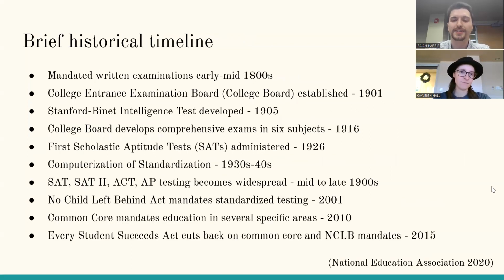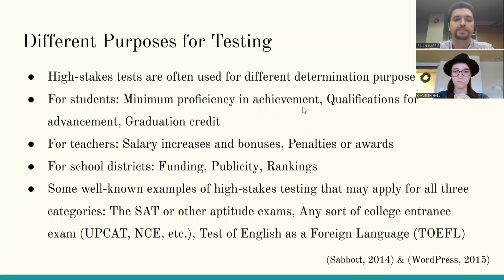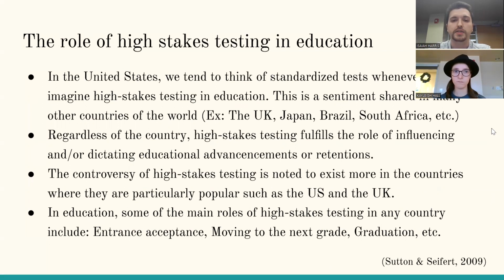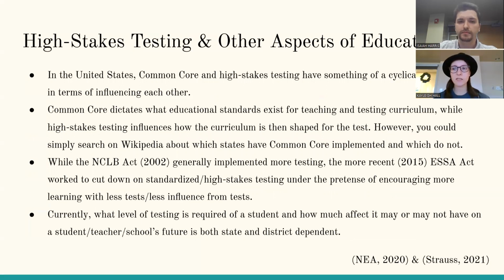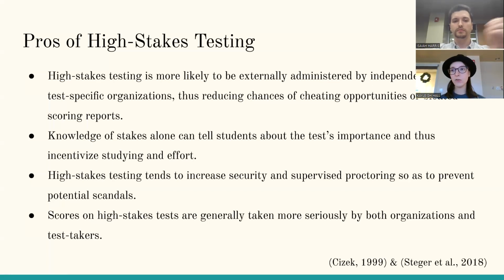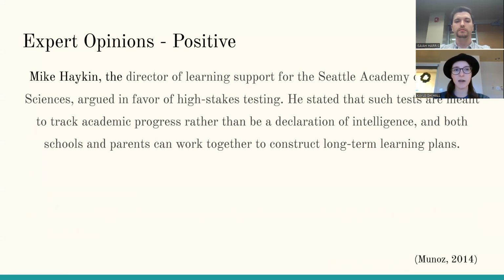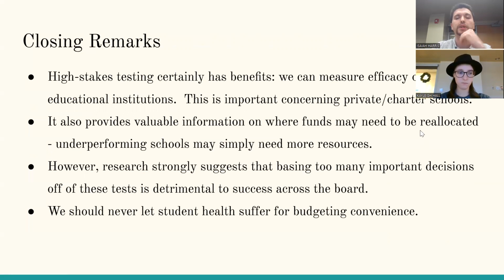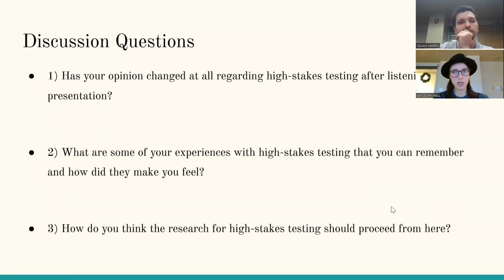Hall, K and Harris, I - High Stakes Testing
Psychology Fundamentals in Testing in Measurement presentation on High Stakes Testing
by Kayleigh Hall & Isaiah Harris